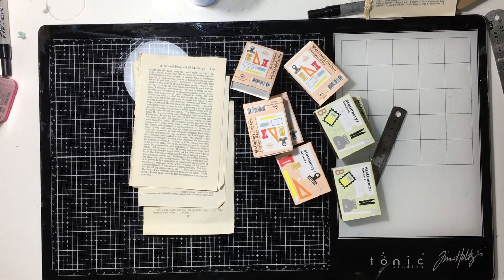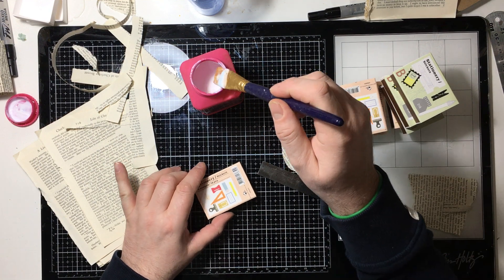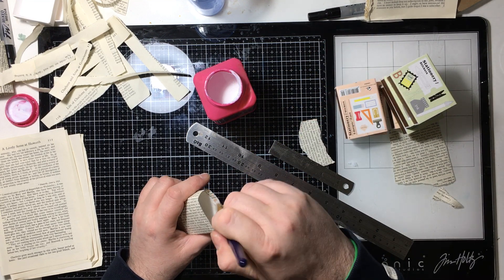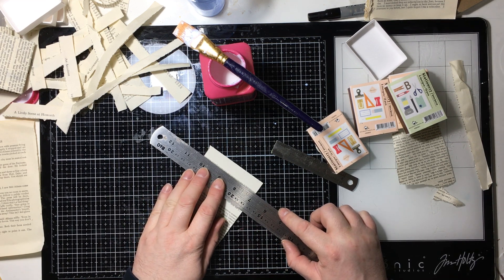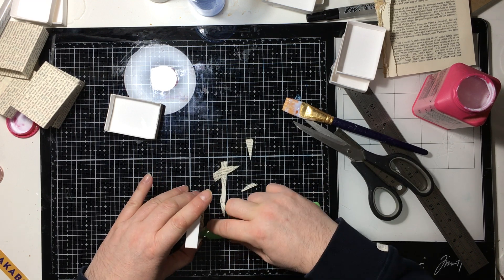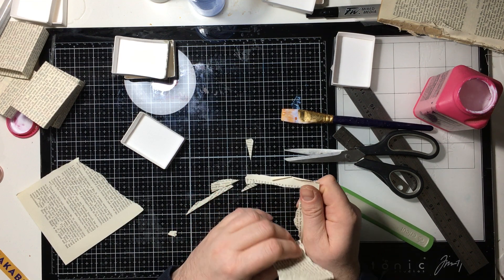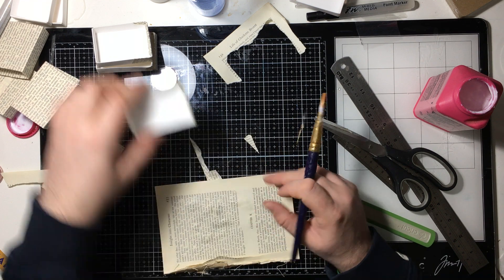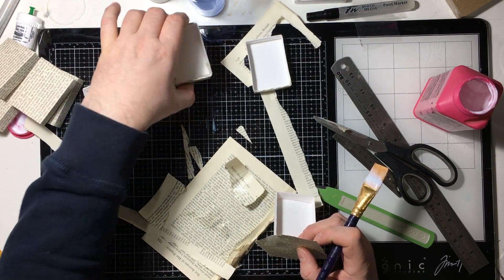Retro Matchbox Drawers- Craft With Me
Hello, thanks for looking at this video, today I am making Those Match Box Drawers that we’re all the rage when I was young. Follow along with me while I make it or just have me on in the background to enjoy the conversation and the company I keep.

If you like my video or channel, please consider liking, subscribing and sharing it, I know you hear this all the time but it’s the on;y way I can grow my numbers so that I can start doing lives.